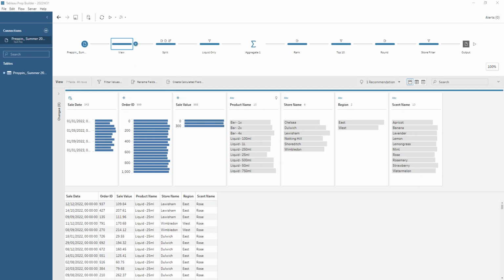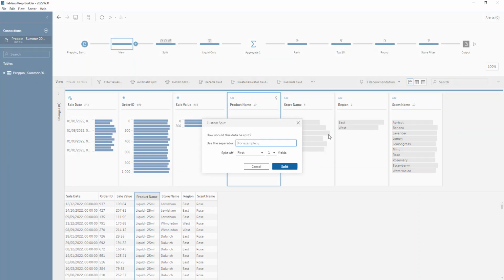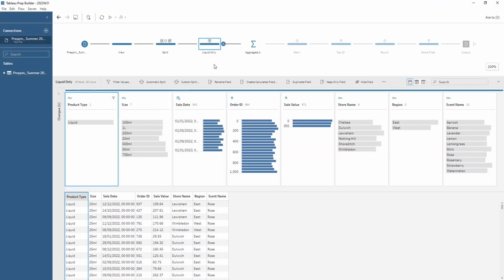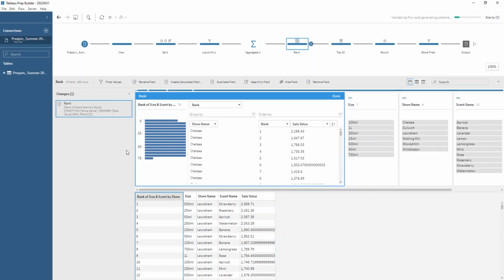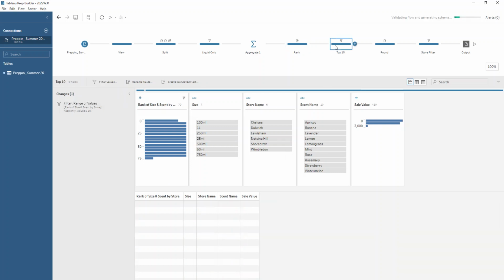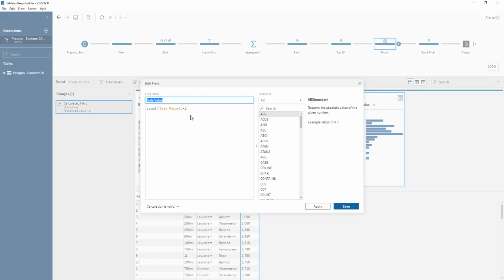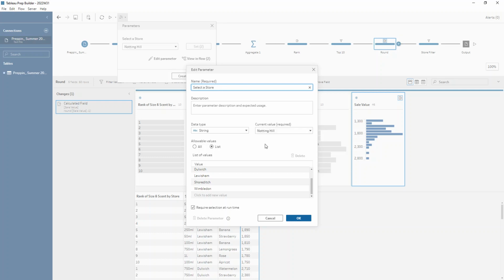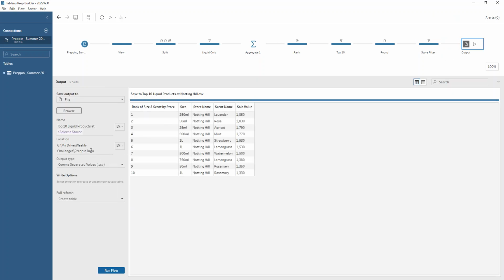Preppin' Data 2022: Week 31 - C&BSCo Preppin' Parameters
We're stepping it up a little with this intermediate challenge, creating top 10 filters and making use of parameters to only output data for selected stores.